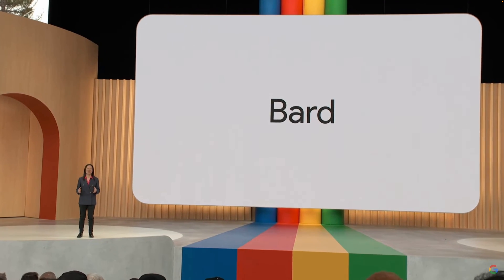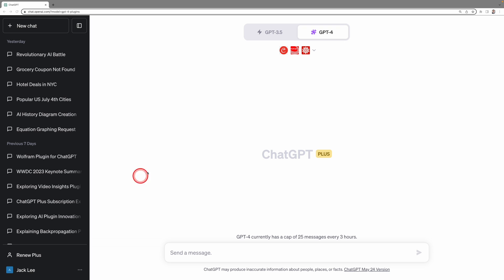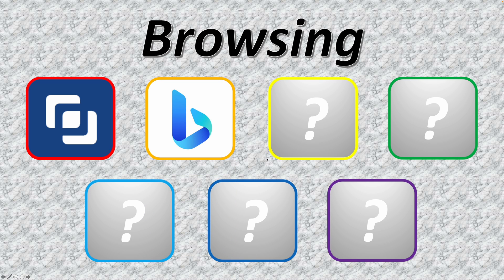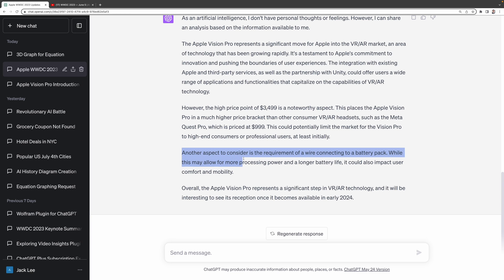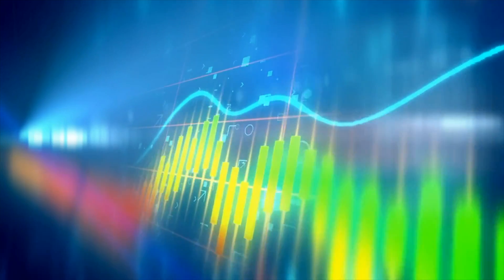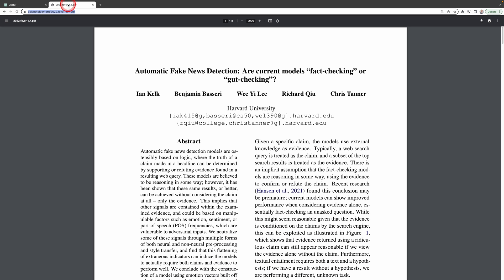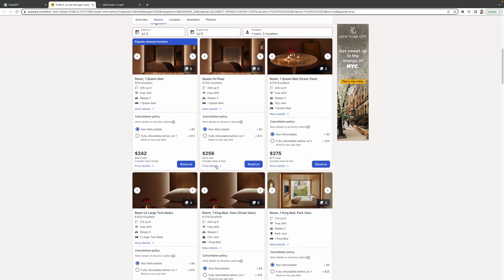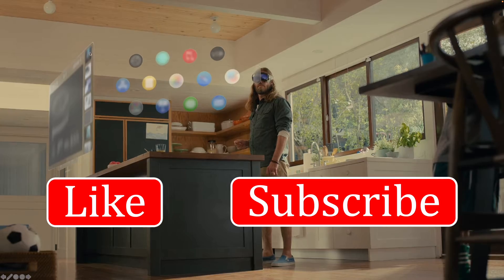ChatGPT Plugins: 7 most powerful plugins (make your life easier)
In this video, we deep dive into the world of OpenAI's ChatGPT 4, exploring ChatGPT’s seven most powerful and innovative plugins that are transforming the landscape of artificial intelligence (AI). The plugins, namely Video Insights, Browsing, Wolfram, Show Me, AskYourPDF, Expedia, and Coupert, are supercharging the AI experience, making it more accessible and efficient than ever before. If you're interested in the latest AI technology, machine learning, and deep learning updates, and want to understand how OpenAI's ChatGPT stands against Google's Bard AI, this video is for you. Learn how these cutting-edge plugins are altering the fiercely competitive AI arena. How they can make your life easier, whether it's for productivity, study, research, travel, or money saving.

Timestamps:
0:00 - Introduction
1:25 – Video Insights
3:22 - Browsing
5:32 - Wolfram
7:05 – Show Me
8:13 - AskYourPDF
9:07 - Expedia
10:25 – Coupert